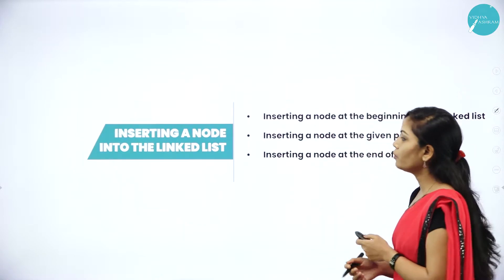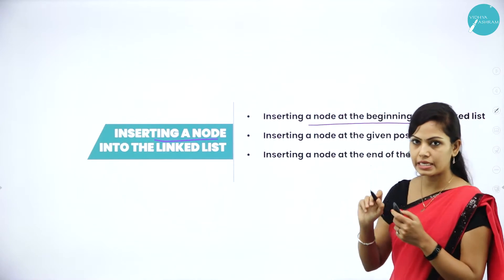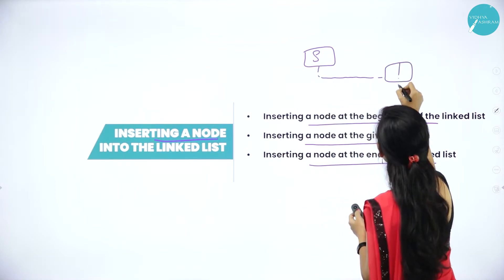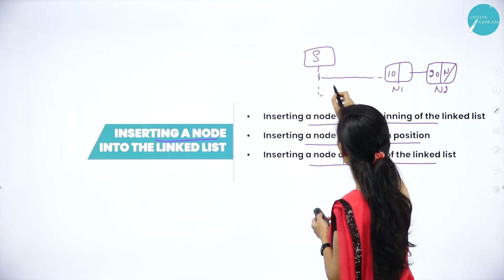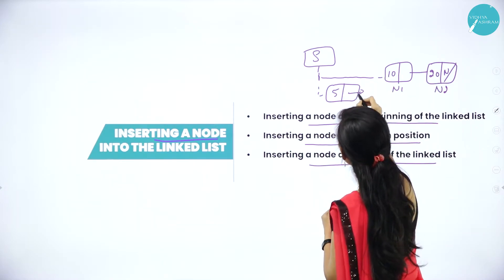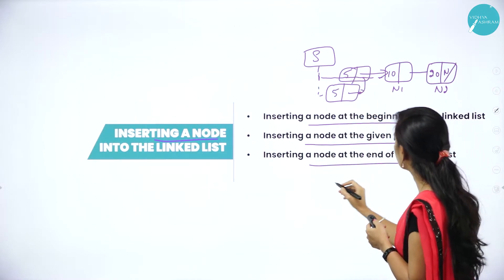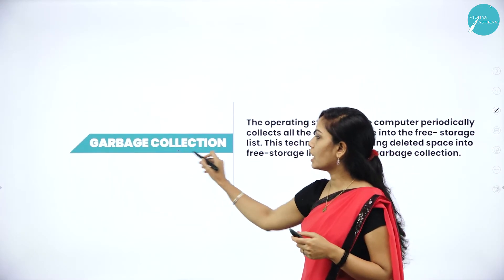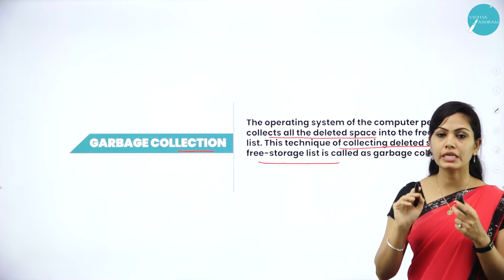DAY 79 | COMPUTER SCIENCE | II PUC | DATA STRUCTURE | L10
Class : II PUC
Stream : SCIENCE AND COMMERCE
Subject : COMPUTER SCIENCE
Chapter Name : DATA STRUCTURE
Lecture : 10